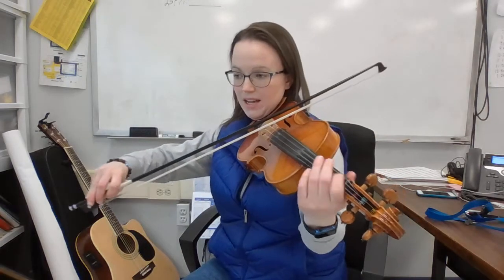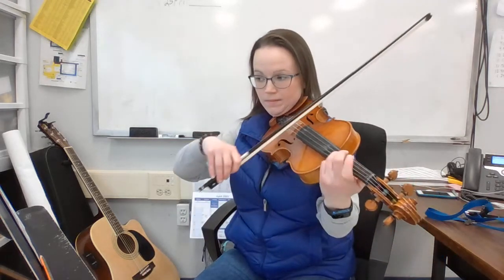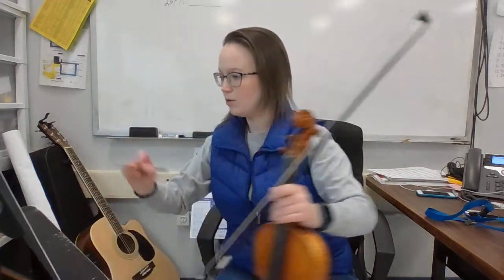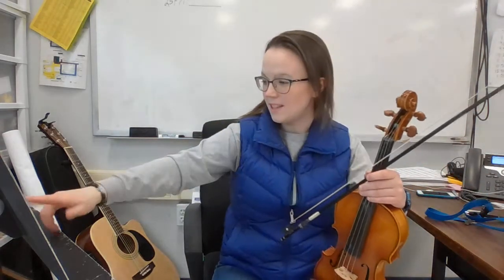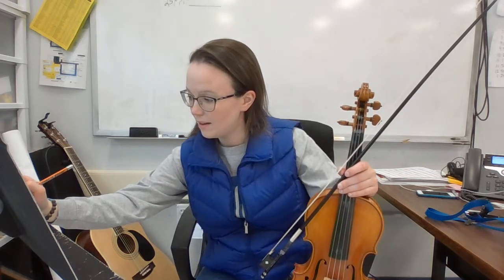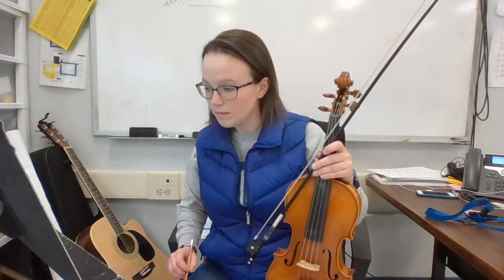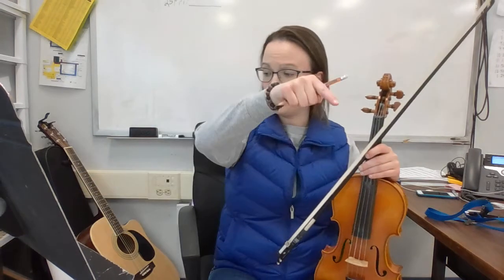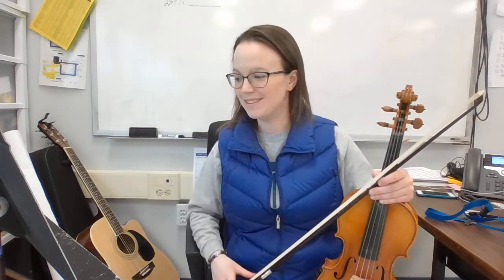Handel Sonata No. 4 in D Major Mvt. 1| Violin Lesson Measures 12-26| NYSSMA Level 5